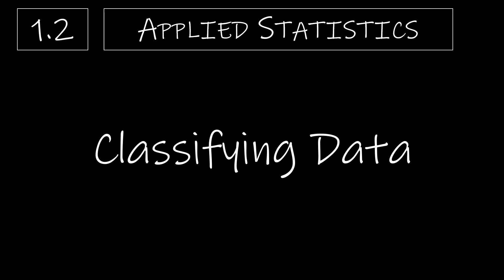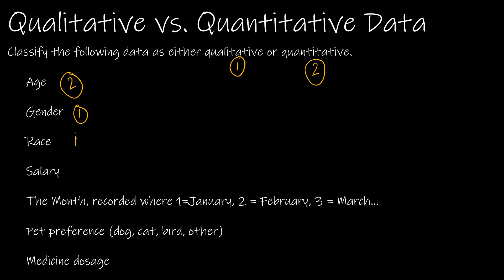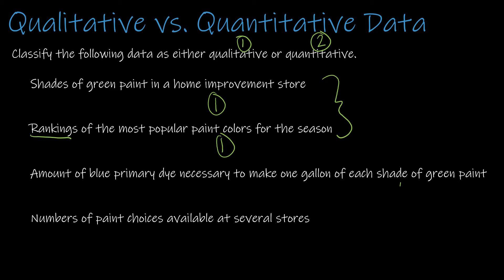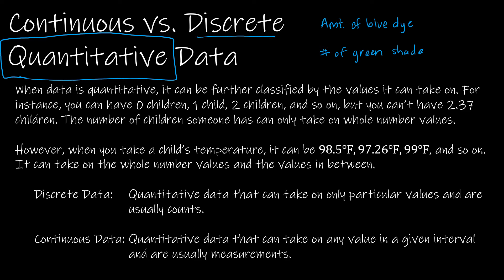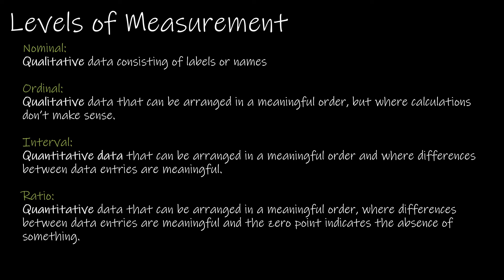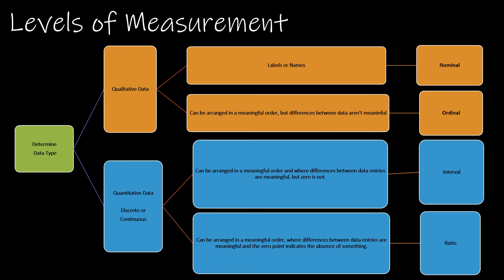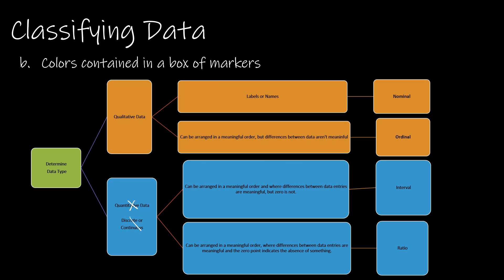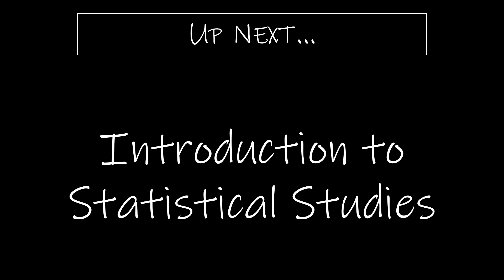Statistics - 1.2 Classifying Data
In this video, we'll be discussing the different levels of measurement and how they can be used to classify data. We'll also look at the different types of data and how to categorize them using the levels of measurement.

If you're looking to increase your understanding of basic statistical concepts, then this video is for you! By the end of this video, you'll have a better understanding of how to classify data using the levels of measurement, and you'll be able to use this knowledge to understand and analyze data more effectively.

00:00 Intro
00:04 Qualitative vs. Quantitative Data
01:34 Qualitative vs. Quantitative Data Practice
03:24 Practice on Your Own
05:25 Continuous vs. Discrete Quantitative Data
06:54 Continuous vs. Discrete Quantitative Data Practice
08:16 Levels of Measurement
09:42 Levels of Measurement Examples
10:42 Levels of Measurement Flow Chart
11:23 Levels of Measurement Practice
14:44 Up Next